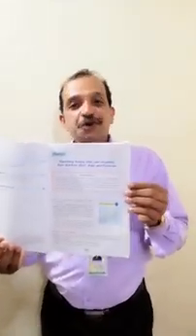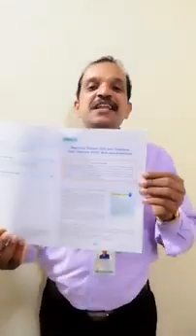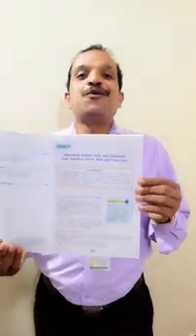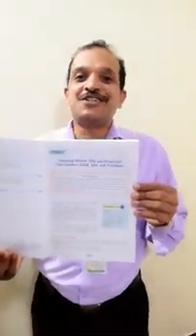Mr. Jinoy Class 8 computer 1 operating System.